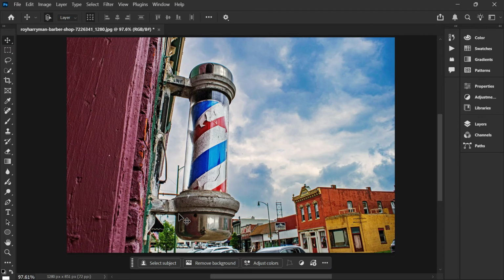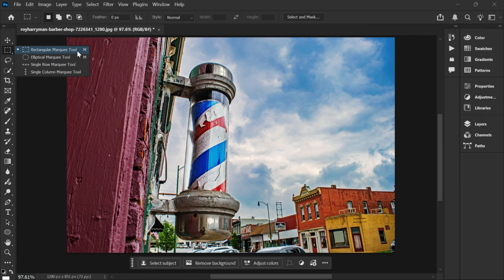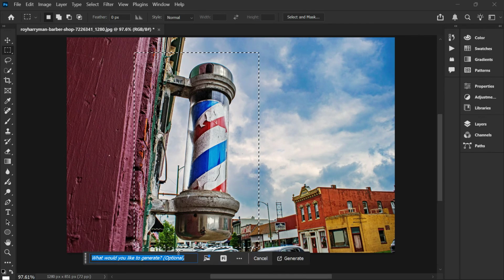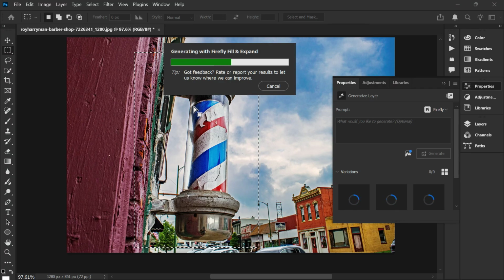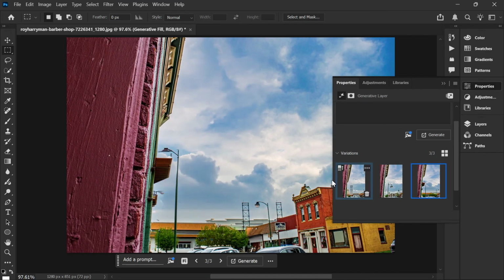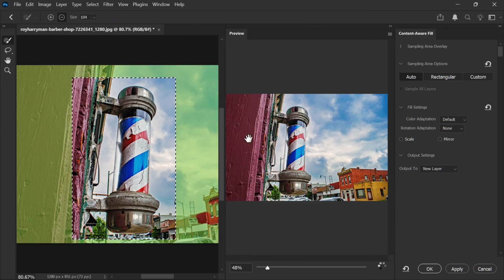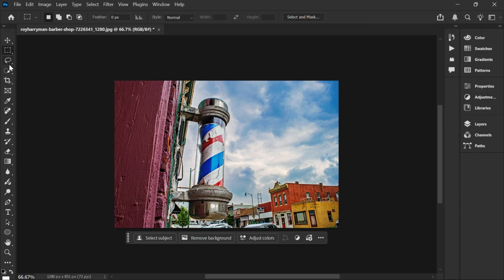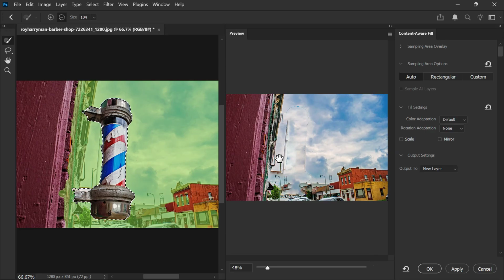How To Remove Objects In Photoshop (2026 Easy Guide)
Learn how to remove unwanted objects in Photoshop using Generative Fill and Content-Aware Fill in just seconds. This step-by-step tutorial makes photo cleanup fast and beginner-friendly.

Timestamps:
0:00 Introduction
0:41 Open Your Image
1:22 Select The Object
2:03 Use Generative Fill